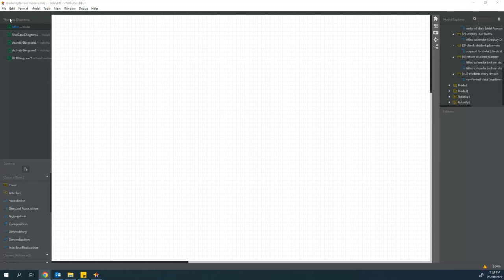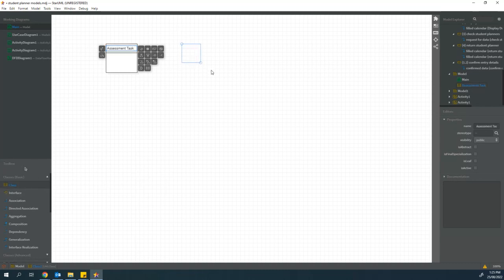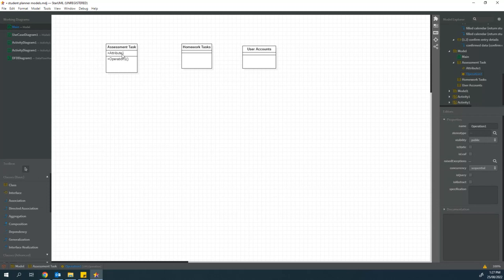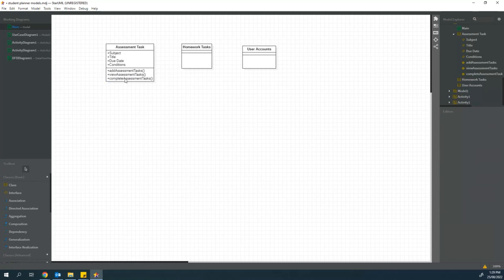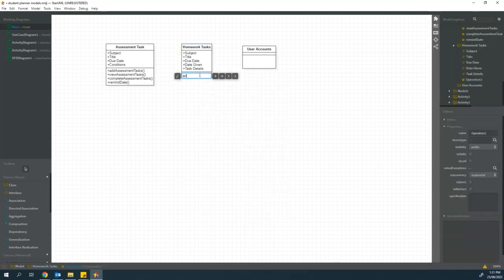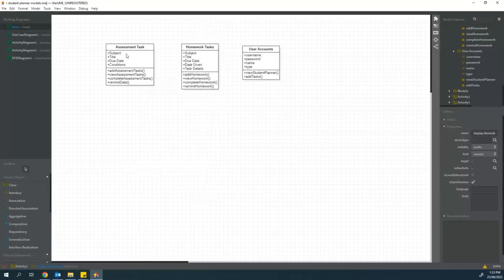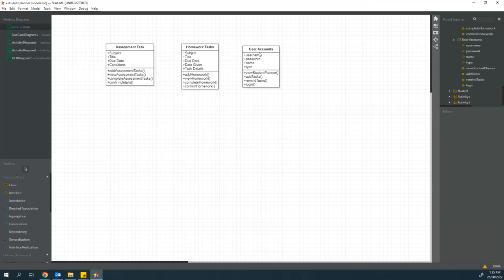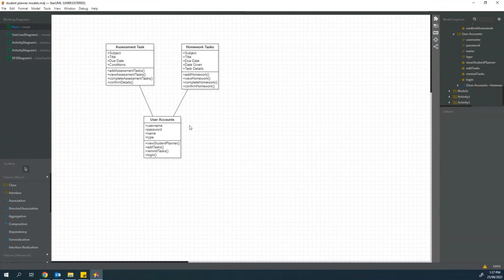Modelling - Class Diagram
The fifth video in a series looking at how to model our digital solutions. This video looks at the process of symbolising the structure of our digital solutions, their objects, data attributes and algorithmic methods using a class diagram.